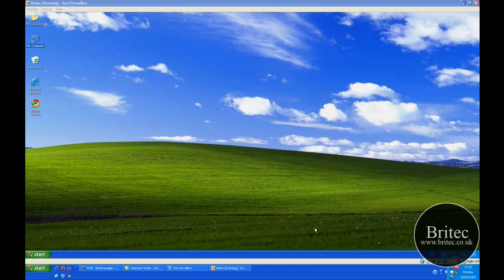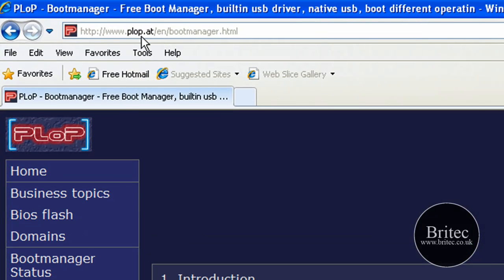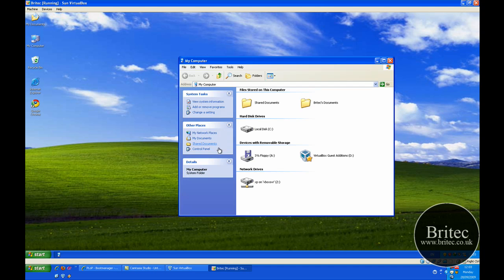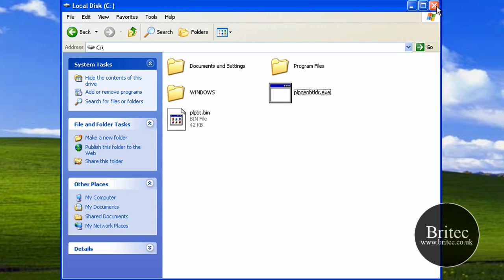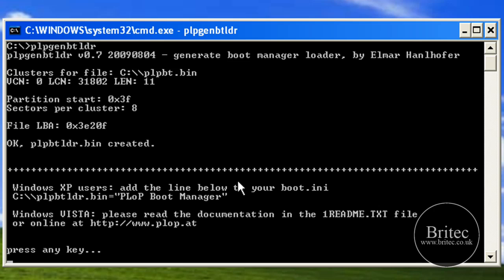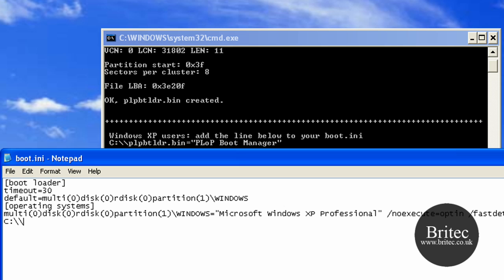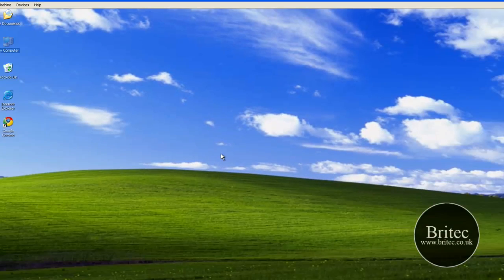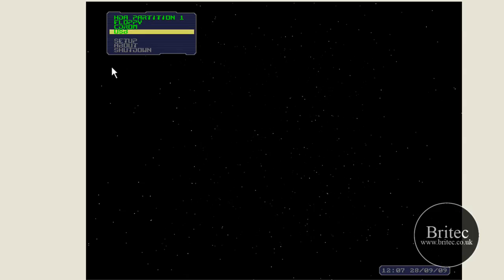Boot Computer From USB or CDROM Using PLoP Even If BIOS is Not Supported by Britec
Boot Computer From USB or CDROM Using PLoP Even If BIOS is Not Supported

The PLoP Boot Manager is a small program to boot different operating systems. You can boot the operating systems from harddisk, floppy, CD/DVD or from USB.

You can start the boot manager from floppy, CD, network and there are many more ways to start the boot manager.

You can install the boot manager on your harddisk. There is no extra partition required for the boot manager.

The PLoP Boot Manager is written by Elmar Hanlhofer.

The current version is plpbt-5.0.3.7z